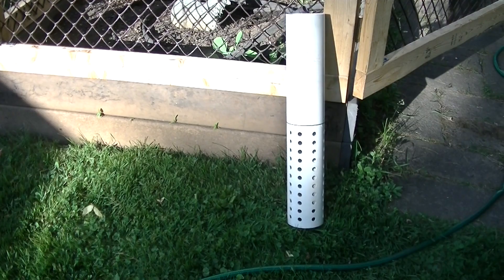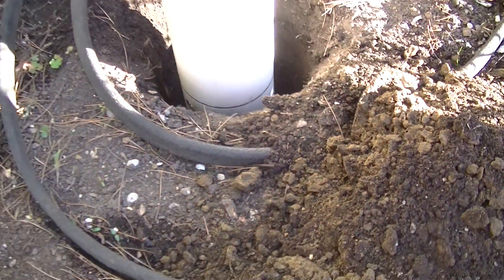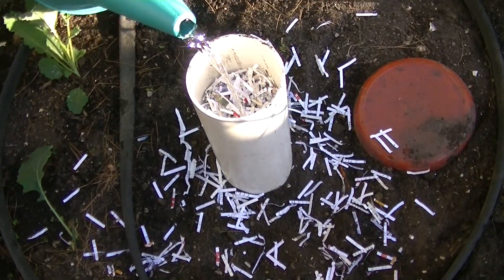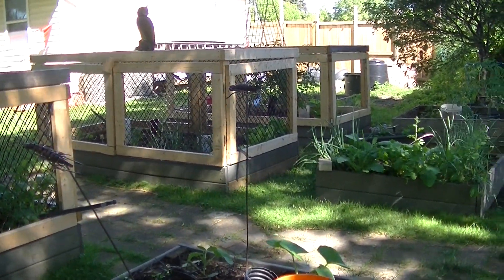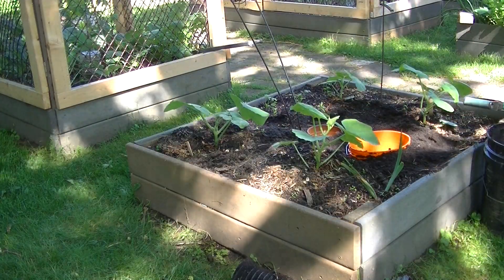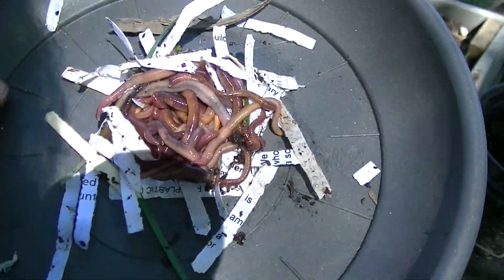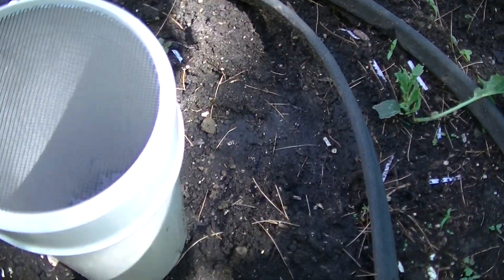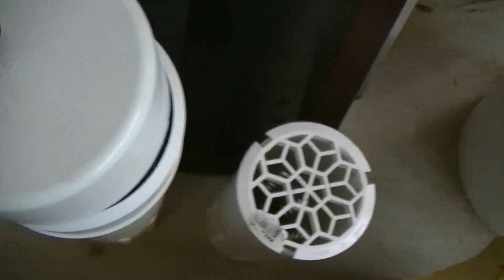Niky's Square Foot Garden in Canada - Worm Compost Towers